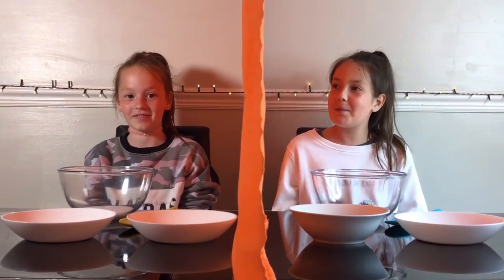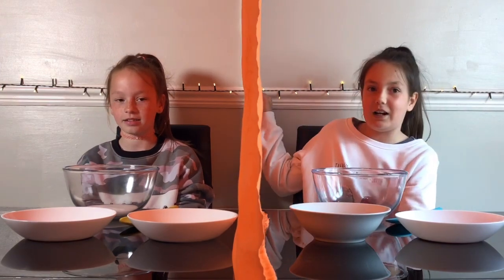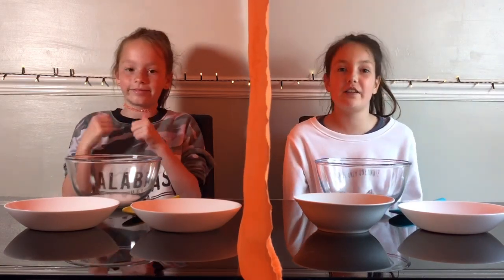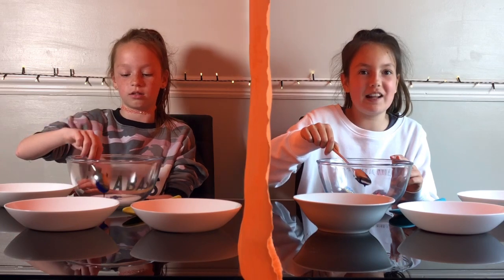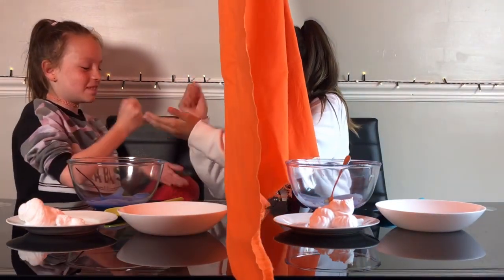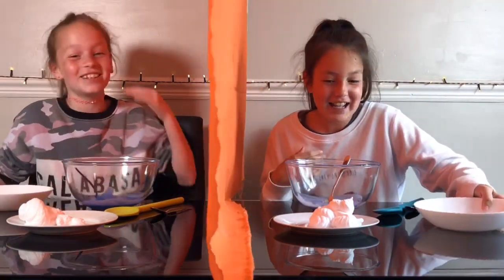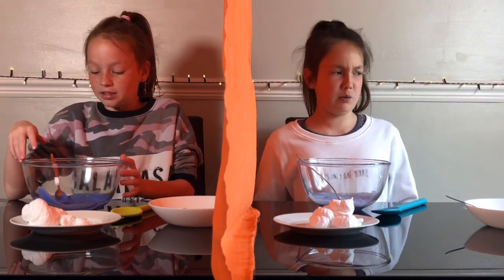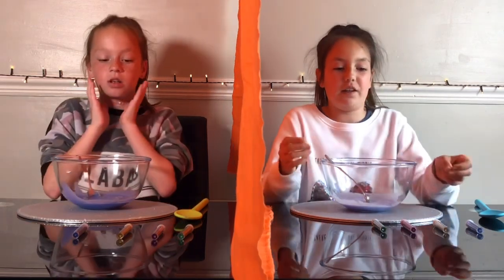TELEPATHY BFF SLIME CHALLENGE !!!!!!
Hey funfans today phoebe and me have played the telepathy slime challenge, we loved it !
Phoebe thinks she had the best slime in the end 😊 who’s slime do you think was better ?
Let us know on our latest Instagram post !

you can also find us on :
TIKTOK SUMMER:@sums29
TIKTOK GEORGIA @georgia2008